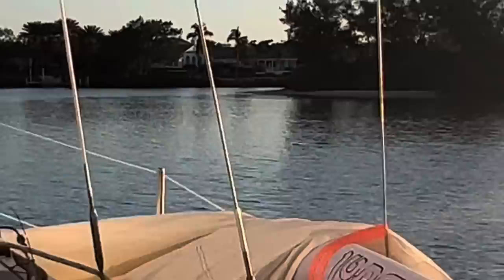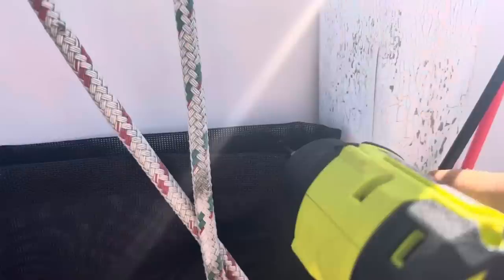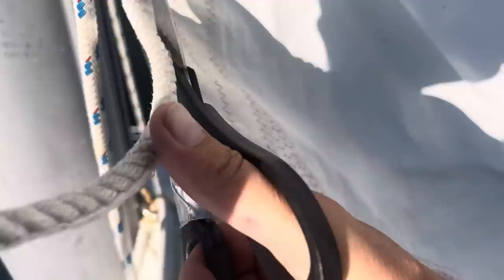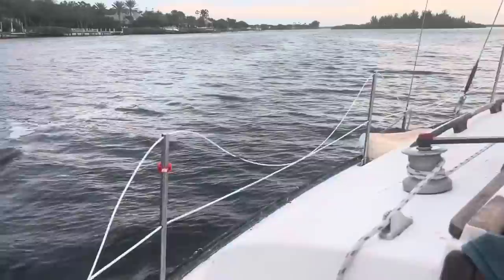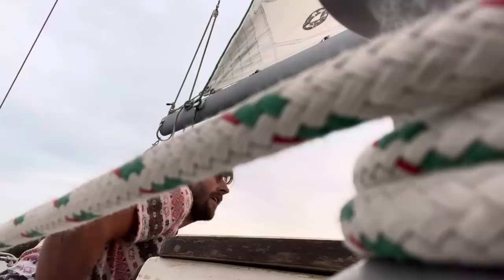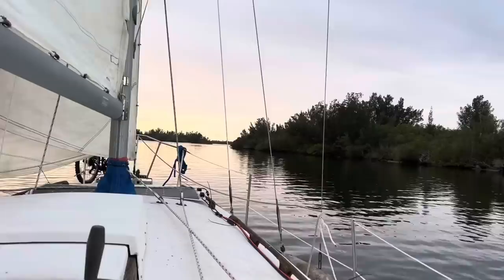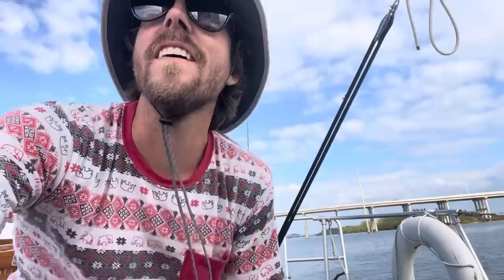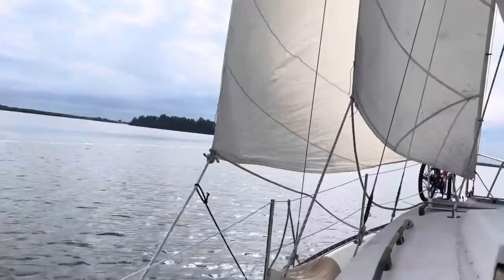My private island and Sailing to ft pierce